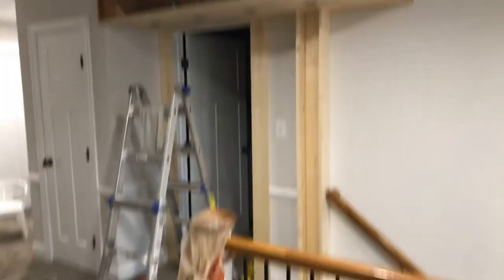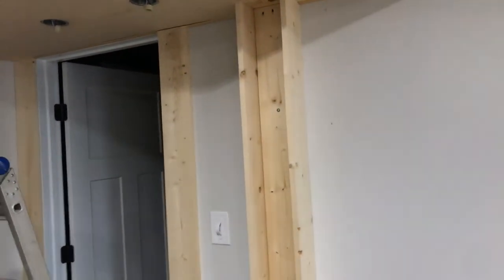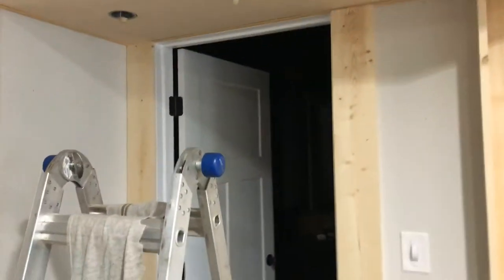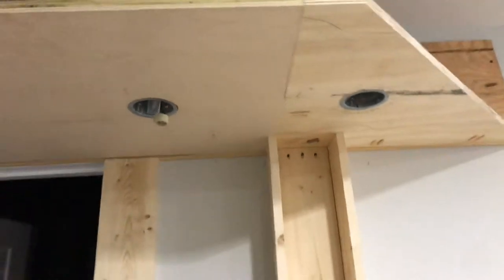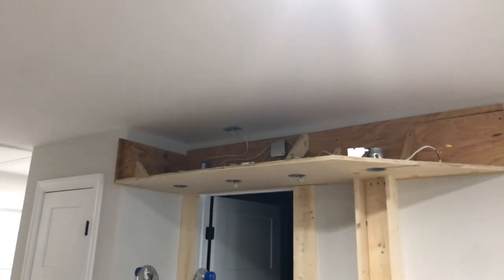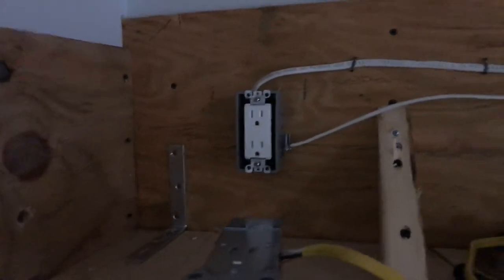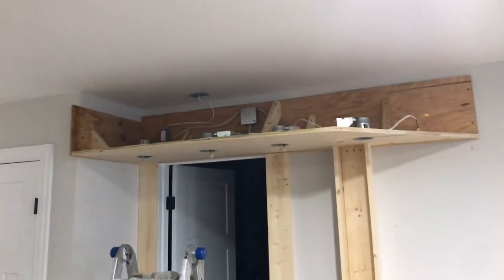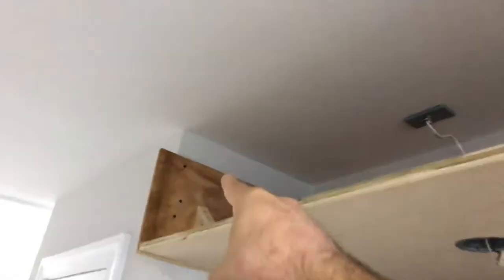Home theater entrance DIY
Designed in my head my own home theater entrance/marquee for a movie themed short term rental. Coming together nicely!